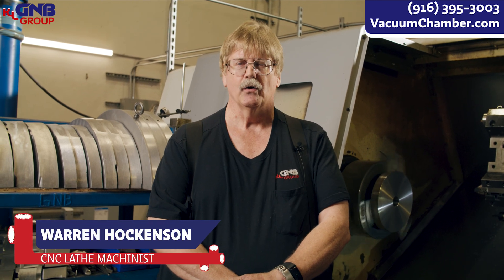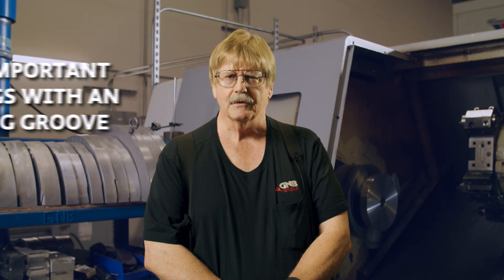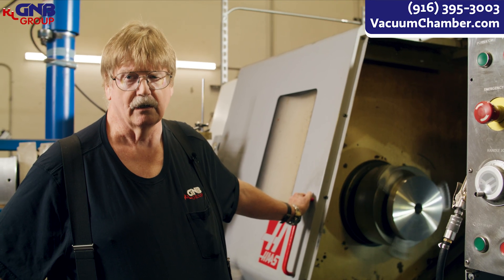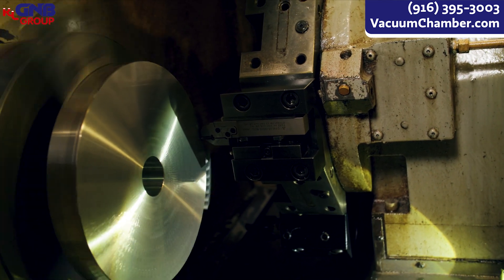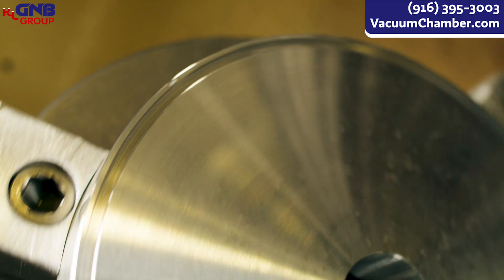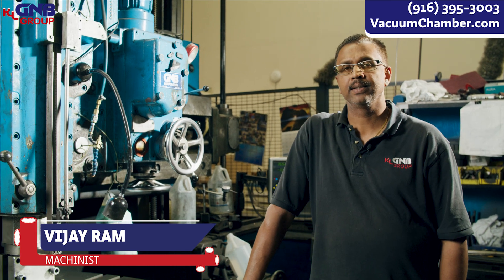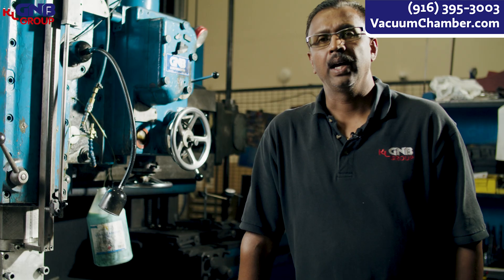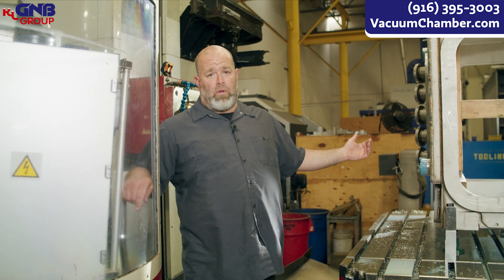How To Make O-Ring Grooves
On this episode of How We Make It the GNB Corporation team shows you how we make o-ring grooves.